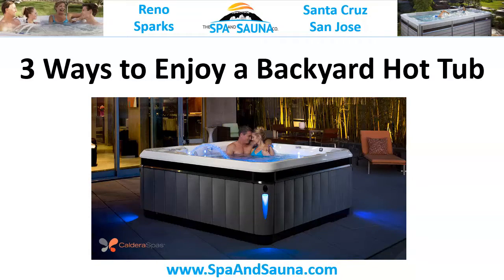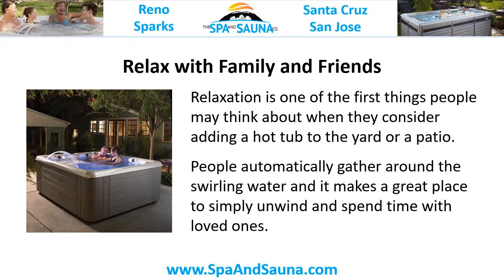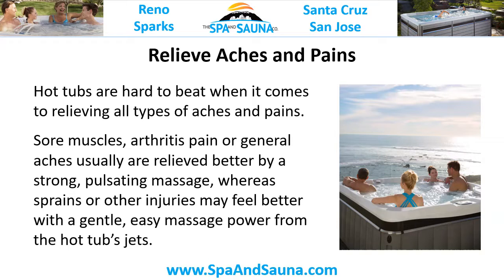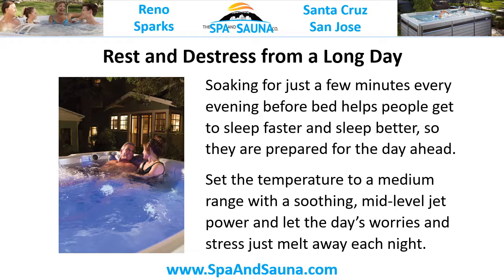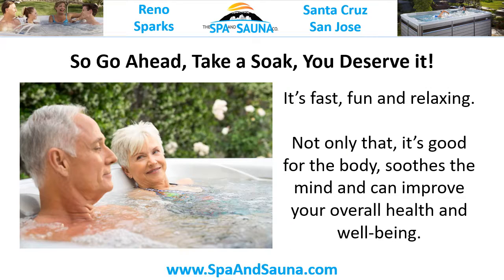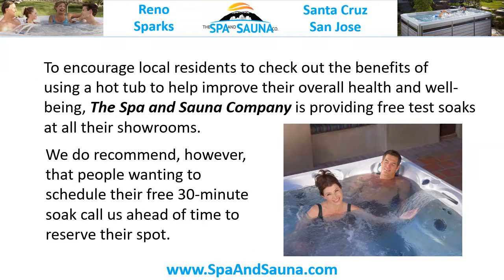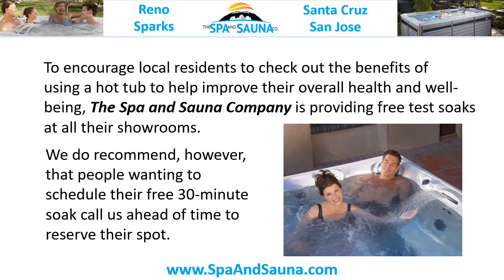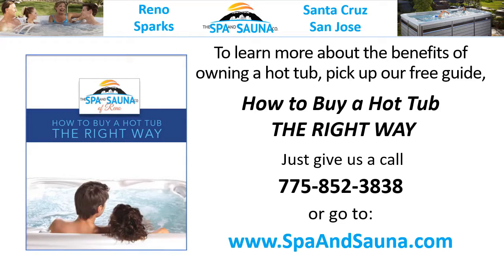Backyard Spa Reno, Hot Tubs on Sale, Best Prices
Backyard Spa Reno, Hot Tubs on Sale, Best Prices ☎ | 3 Ways to Enjoy a Your Own Portable Spa | Get Year Round Hydrotherapy in a New or Used Hot Spring or Caldera Spa.

One of the great benefits of a hot tub is that people can regulate both temperature and the strength of the jets to create the ultimate style of enjoyment they desire. Hot tubs offer homeowners many ways to create the perfect setting for different styles of enjoyment.

Here are 3 ways to get the most out of a backyard hot tub.

Relax with Family and Friends
Relaxation is one of the first things people may think about when they consider adding a hot tub to the yard or a patio.  People automatically gather around the swirling water and it makes a great party feature as well as a place to simply unwind and spend time with loved ones.

Relieve Aches and Pains
Hot tubs are hard to beat when it comes to relieving all types of aches and pains.  The heat and massage help bring blood flow to the area to help the body heal.  Sore muscles, arthritis pain or general aches usually are relieved better by a strong, pulsating massage, whereas sprains or other injuries may feel better with a gentle, easy massage power from the hot tub’s jets.

Rest and Destress from a Long Day
Having a hot tub available right in the backyard makes it simple and easy to simply rest and relieve the stress of a long, hard day.  In addition, soaking for just a few minutes every evening before bed helps people get to sleep faster and sleep better, so they are prepared for the day ahead. Set the temperature to a medium range with a soothing, mid-level jet power and let the day’s worries and stress just melt away each night.

To encourage local residents to check out the benefits of using a hot tub to help improve their overall health and well-being, The Spa and Sauna Company is providing free test soaks at all their showrooms. We do recommend, however, that people wanting to schedule their free 30-minute soak call us ahead of time to reserve their spot.

To learn more about the benefits of owning a hot tub, just give us a call at ☎ or visit our

The Spa and Sauna Co.

The Spa and Sauna Shop

Reno Hot Spring Spas and Billiards

Hot Spring Spas of San Jose

Hot Spring Spas of Santa Cruz

Backyard Spa Reno, Backyard Hot Tub Reno, Portable Spas Reno, Hot Tub Dealer Reno